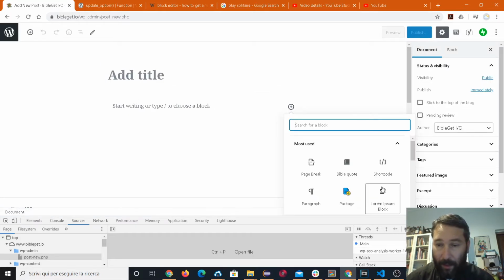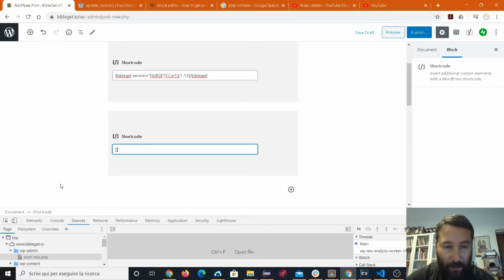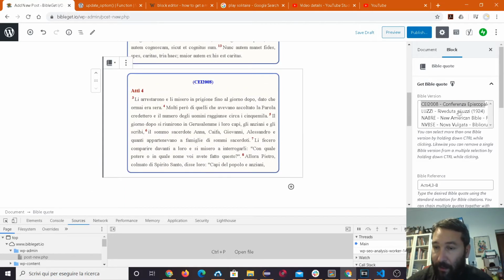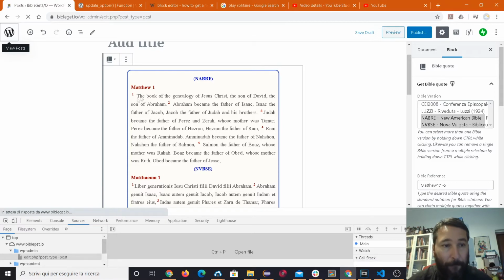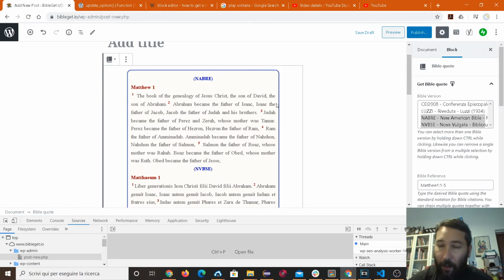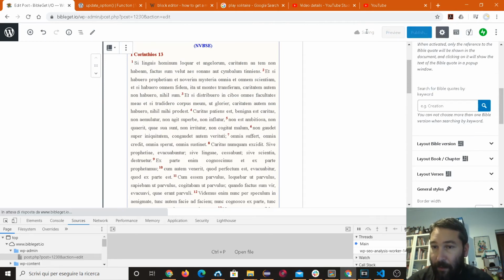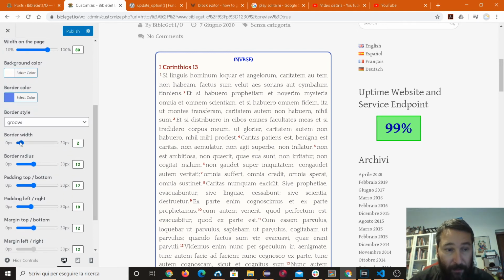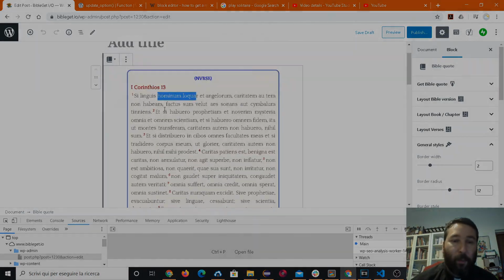BibleGet WordPress shortcode to Gutenberg block transform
The BibleGet plugin for WordPress with the new Bible quote block let's you transform your [bibleget] shortcodes into Bible quote blocks. Version 6.5 of the plugin fixes some of the initial issues for this transform.